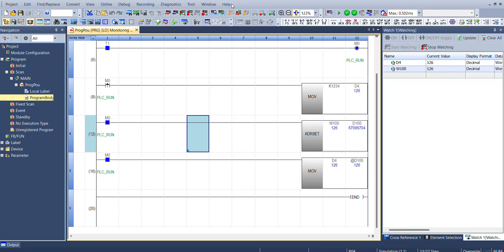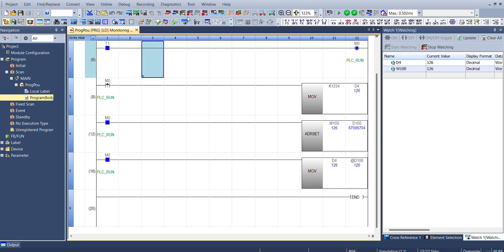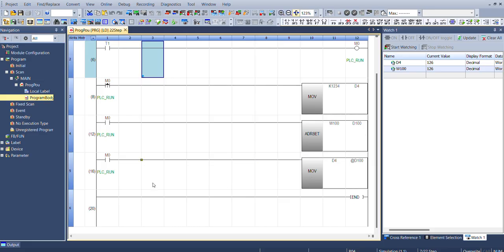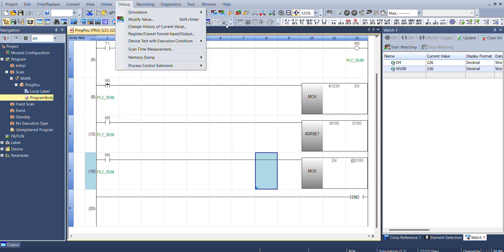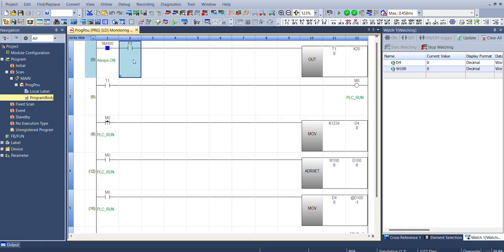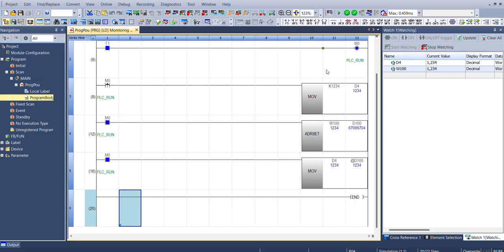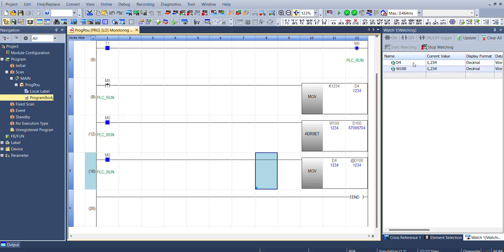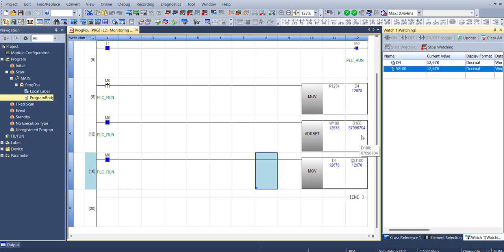Part:28 ADRSET Function